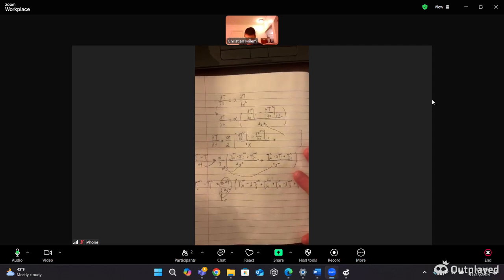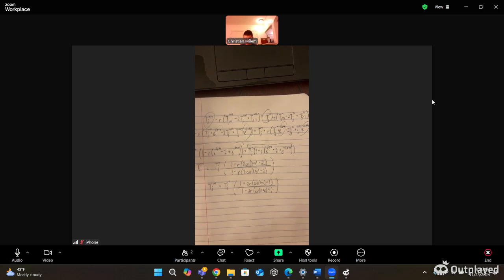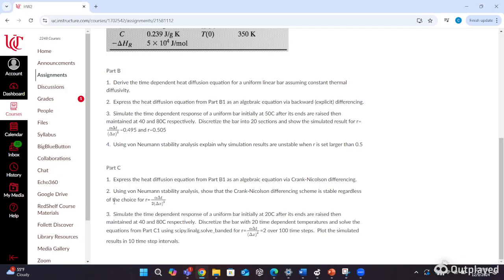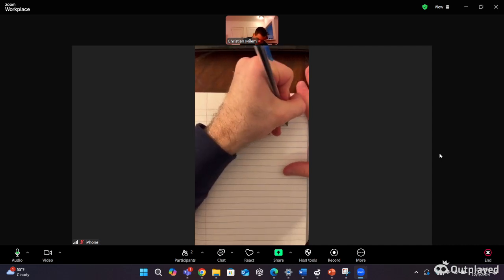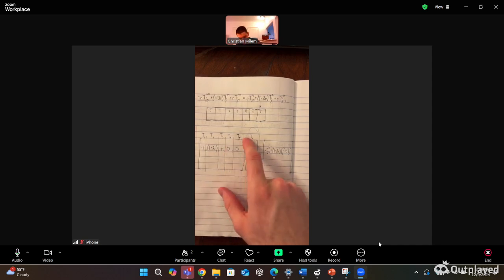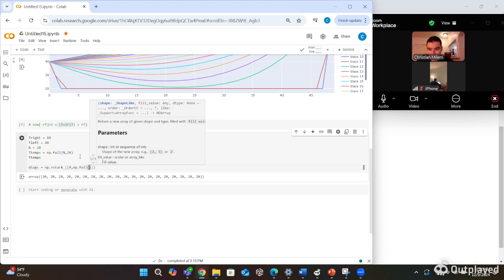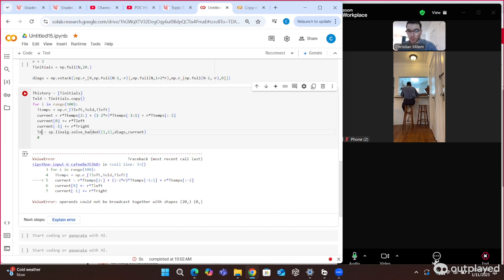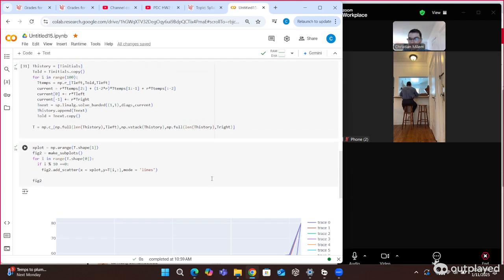PDC HW2 Part C corrected